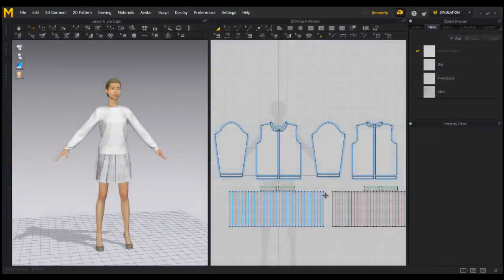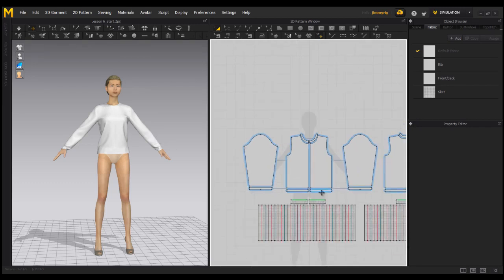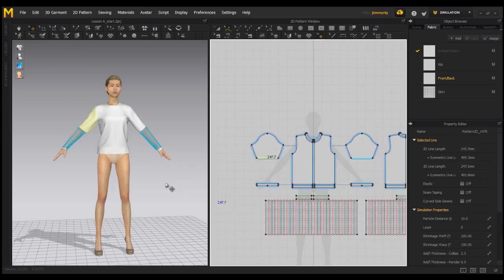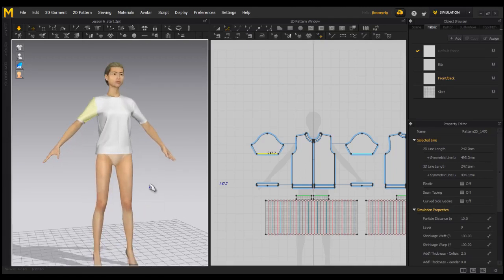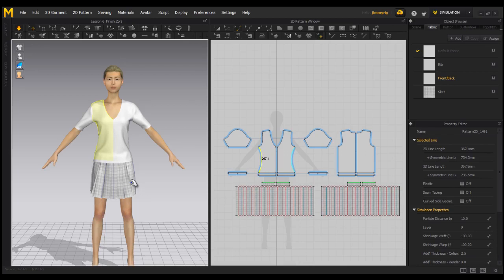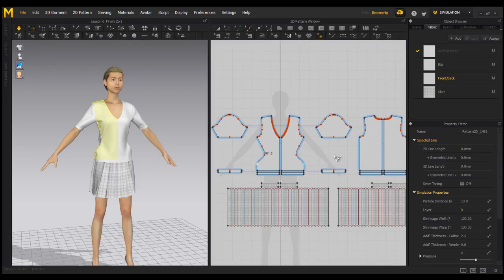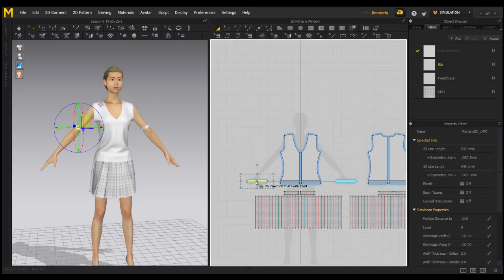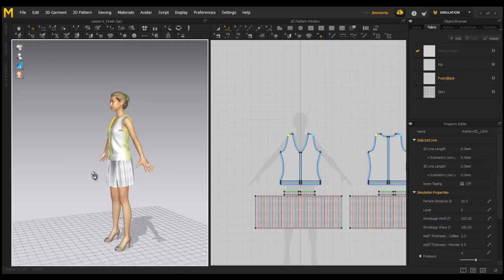Marvelous Designer Tutorial Basic l Altering Garments